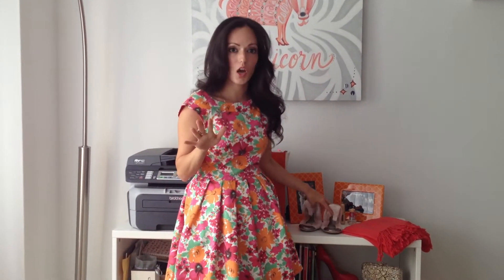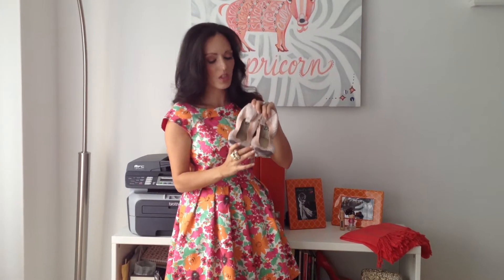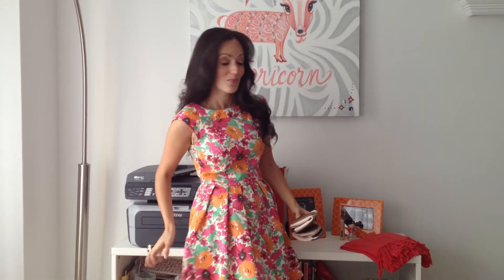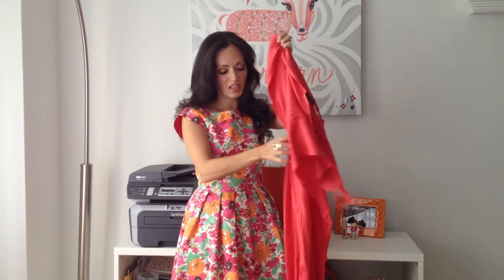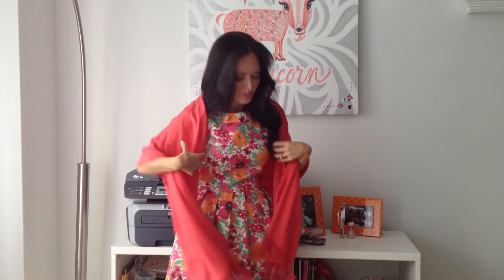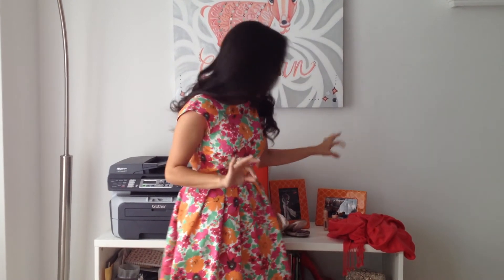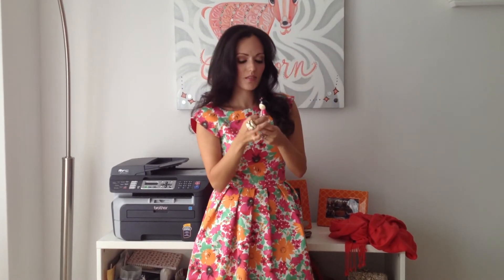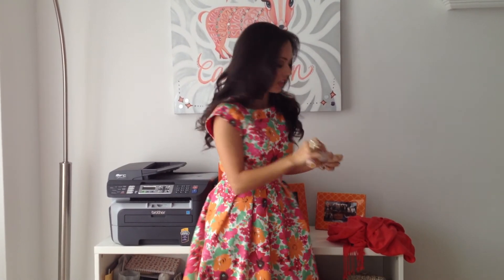How to Be a Chic Traveler w Accessory & Style Expert PAMELA PEKERMAN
Look like you belong to the jet set crown with tips and trend advice from Accessory & Style Expert Pamela Pekerman. For more style scoop follow @PamelaPekerman on twitter. (August 2012)